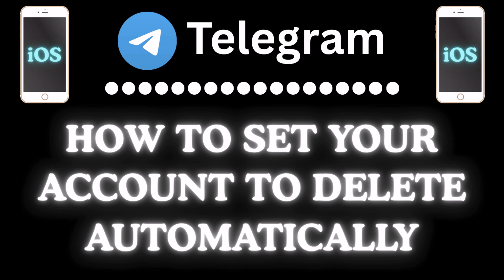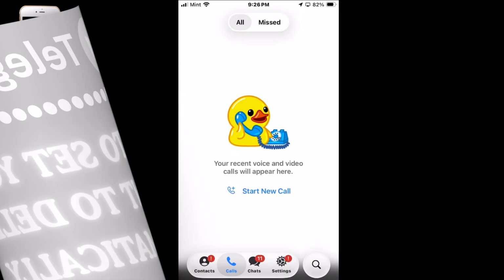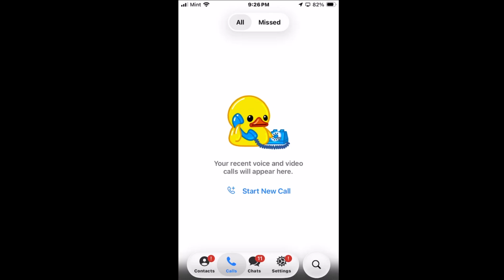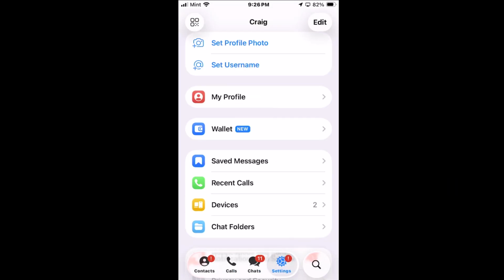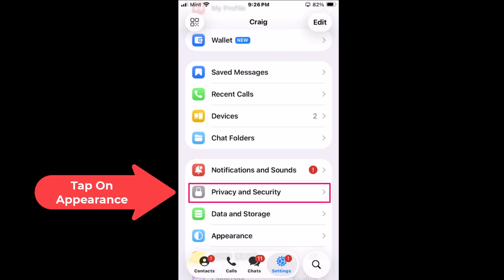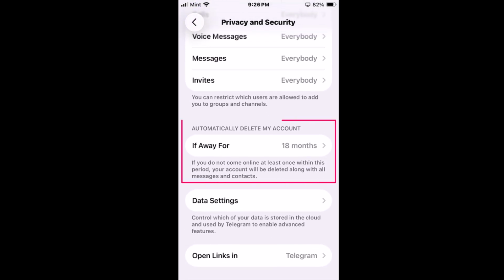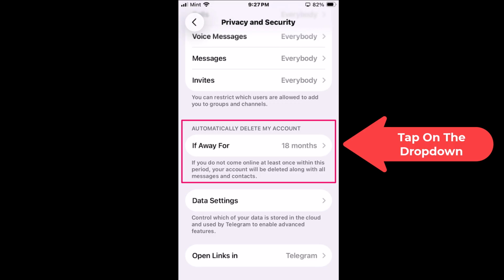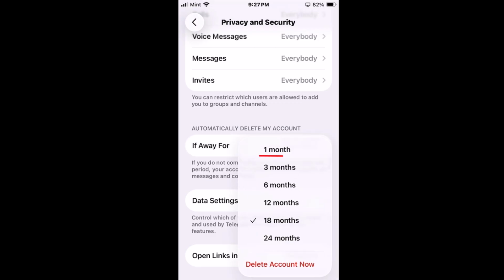How to Setup your Telegram Account to Automatically Delete using an iPhone | iOS Tutorial 👍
Want your Telegram account to automatically delete itself after a period of inactivity? In this step-by-step tutorial, I'll show you how to set up your Telegram account to automatically delete using an iPhone. This privacy feature allows you to choose how long your account remains inactive before Telegram permanently deletes it along with your messages, contacts, groups, and other account data.

### Steps to Set Up Automatic Account Deletion in Telegram on iPhone:

1. Open the **Telegram** app on your iPhone.
2. Tap **Settings** in the bottom-right corner.
3. Select **Privacy and Security**.
4. Scroll down to the **Delete My Account** section.
5. Tap **If Away For**.
6. Choose how long your account can remain inactive before it's automatically deleted (such as **1 month**, **3 months**, **6 months**, **12 months**, **18 months**, or **24 months**, depending on the available options).
7. Exit Settings. Your changes are saved automatically.

This feature is a great way to protect your privacy if you stop using Telegram for an extended period.

Chapters
0:00 How To Automatically Delete Your Telegram Account Using An iPhone
0:13 Open The Telegram App
0:25 How To Open Settings On Telegram
0:35 Tap On Privacy And Security
0:48 Tap On The Dropdown Next To If Away For
1:06 Select A Time Period